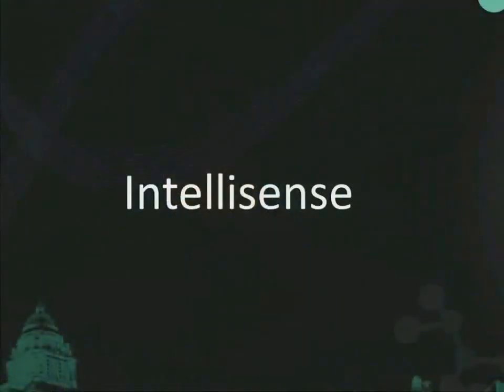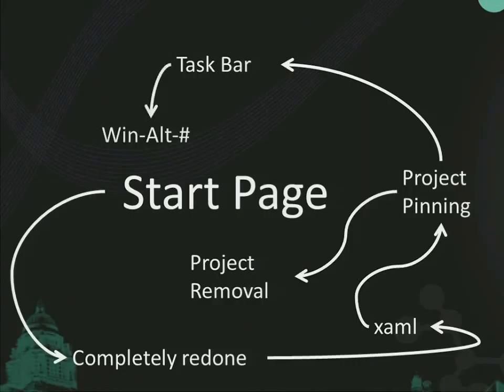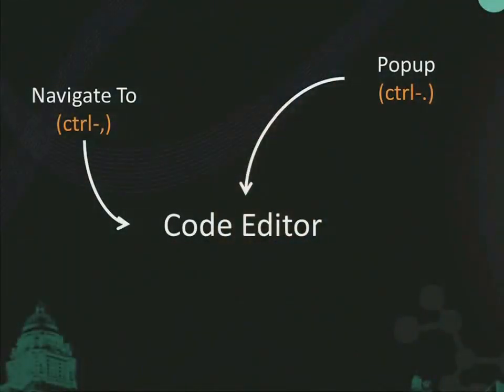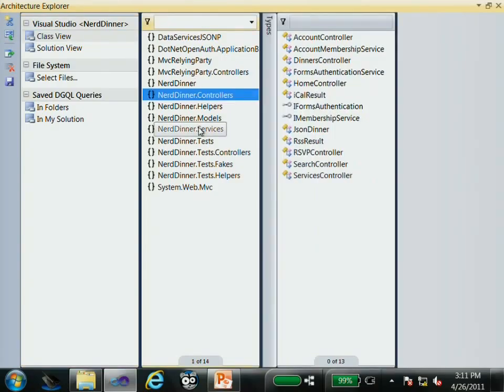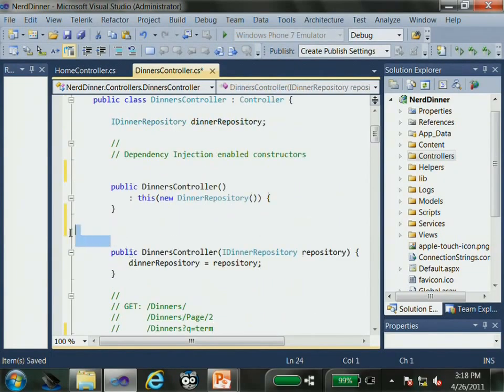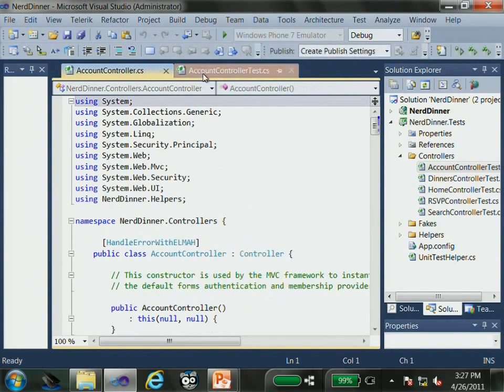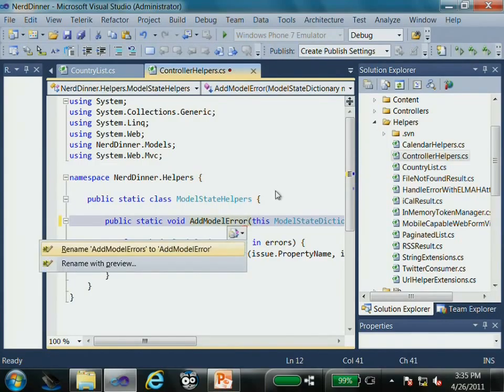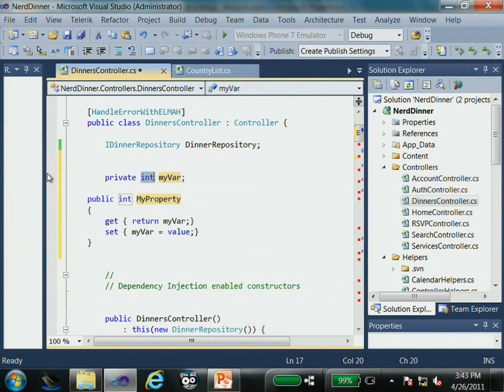TechDays 2011 Belgium Code like a Ninja Enhance Your Productivity with Visual Studio